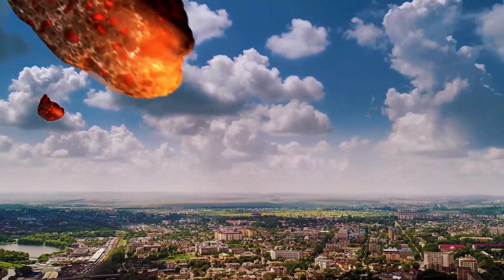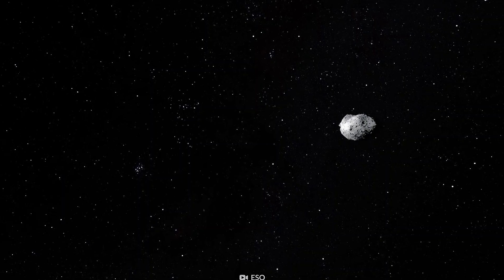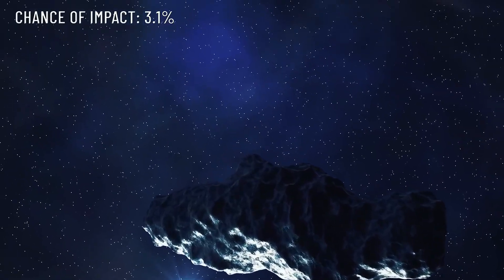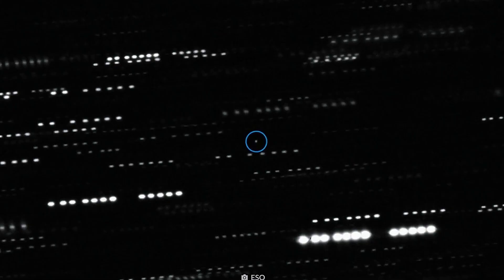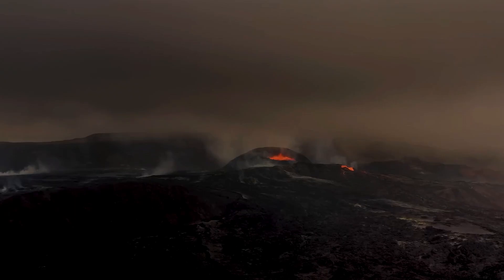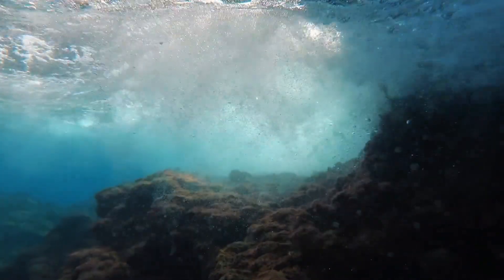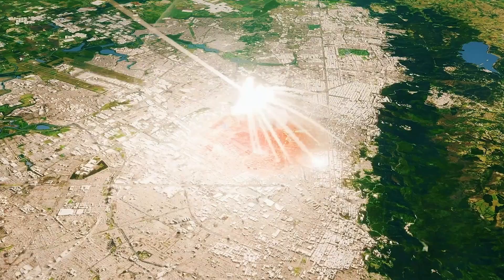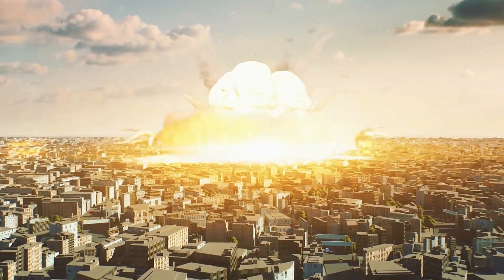If Every Asteroid Hit Earth at Once — The Ultimate Cosmic Catastrophe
What would happen if every asteroid in our solar system — from tiny rocks to massive space giants — collided with Earth at the same time?

In this apocalyptic thought experiment, we dive into the unimaginable chaos of a full-scale asteroid impact scenario. Learn just how many asteroids exist, how much energy they carry, and what the Earth’s fate would be if they all came crashing down at once. Spoiler: it’s worse than any sci-fi movie you've ever seen.

This video combines planetary science, physics, and a dash of doomsday curiosity to explore one of the most extreme cosmic "what ifs" ever imagined.

Would humanity stand a chance? Watch to find out — and let us know your survival plan in the comments.